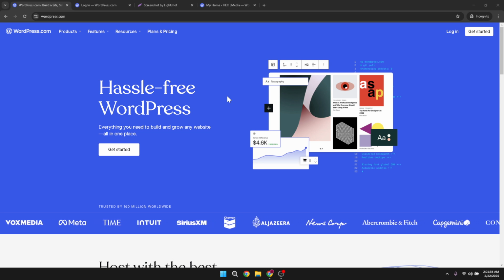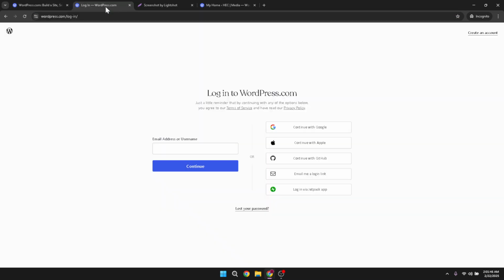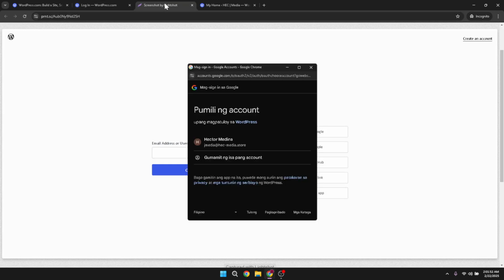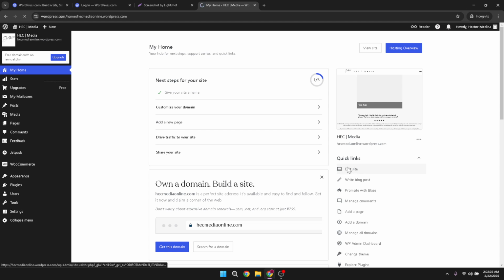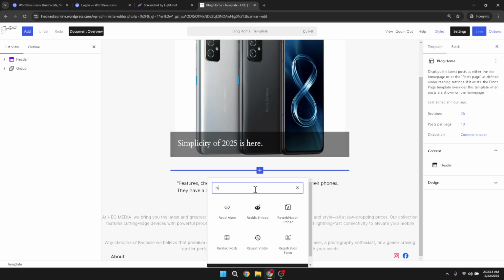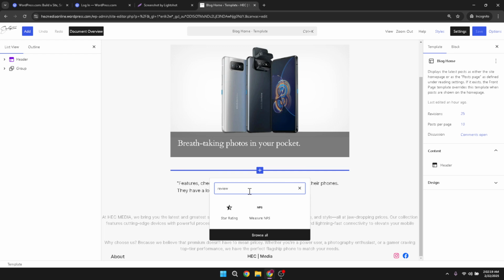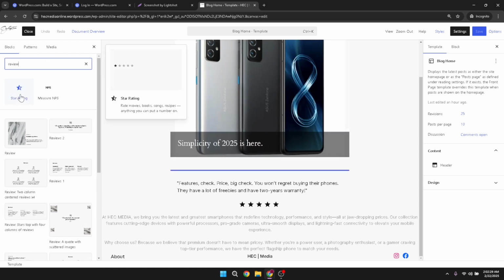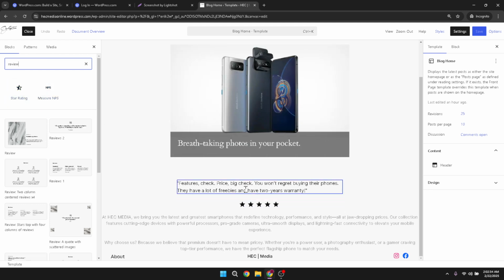How to Add Reviews on Wordpress Website (Full 2025 Guide)